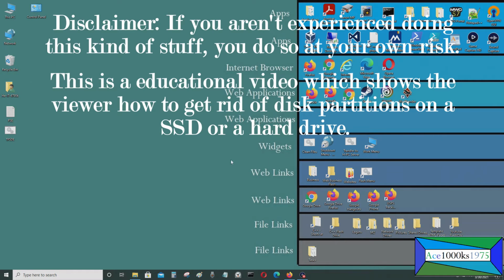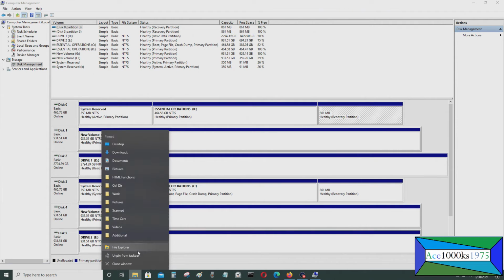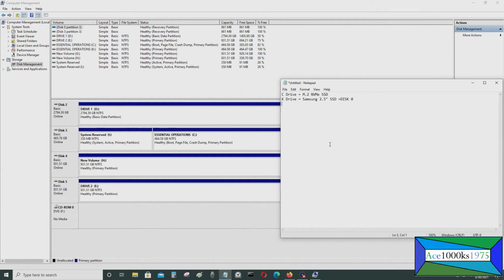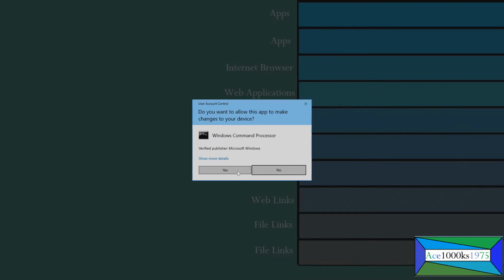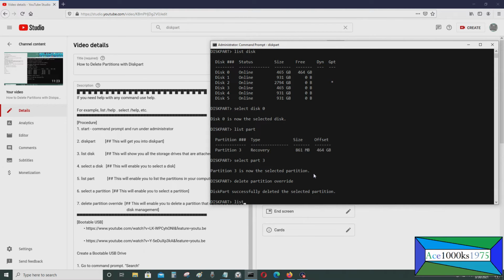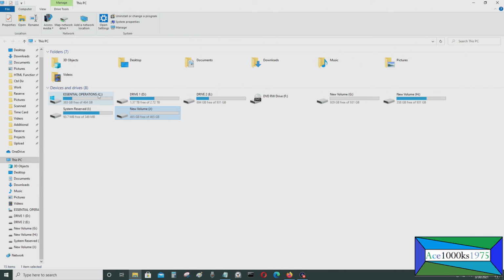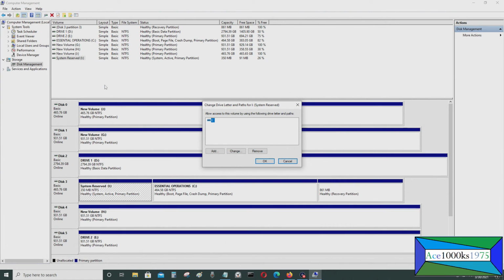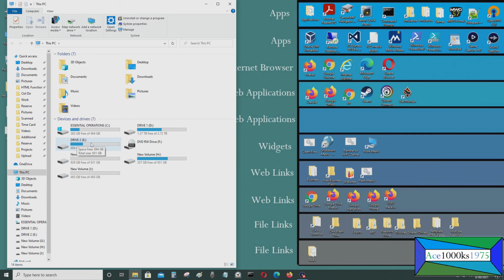Windows 10 Deleting Disk Partitions on a HDD/SSD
[Synopsis]

This video shows you how to delete a disk partition which cannot be deleted on disk management.  In order to delete disk partitions which are restricted, you have to use command prompt with diskpart. Before you continue, if you delete the wrong thing you will lose everything on that drive. Make sure you select the right drive, so if you don't know what you are doing don't do it. Consult someone who is knowledgeable about it.

In this video, I have two identical hard drives, and I am trying to delete the partitions on the right drive.
[Commands]

Start command prompt, and run it in administrator mode

diskpart Start Diskpart
list disk List disks on your computer
select disk # select a disk followed by a number
list part List the partitions on the disk you selected
select part # Select a partition followed by a number
delete partition override Delete the partition you selected
[Links]